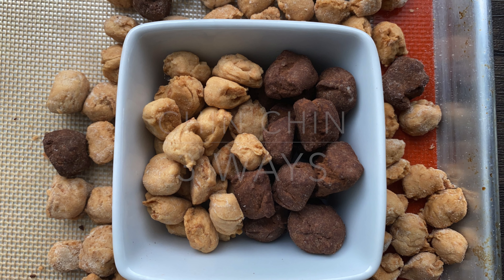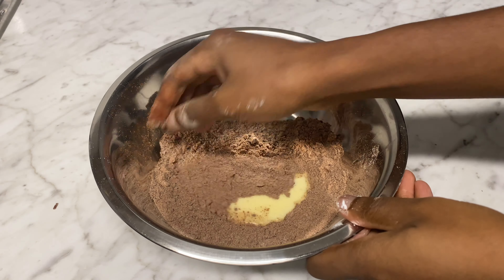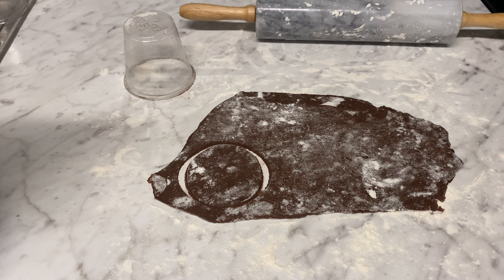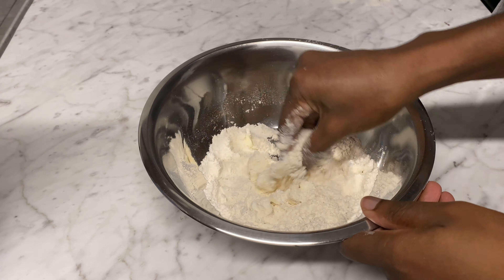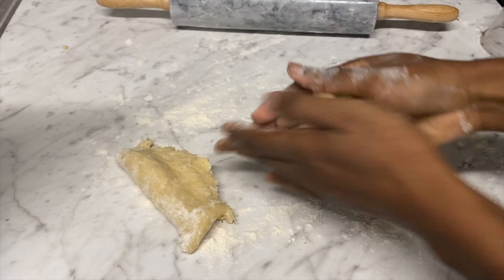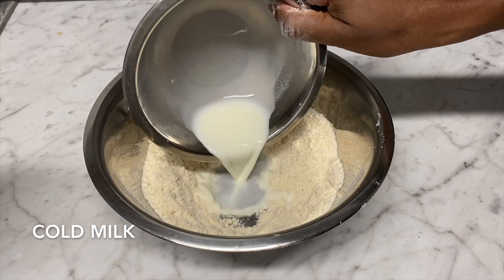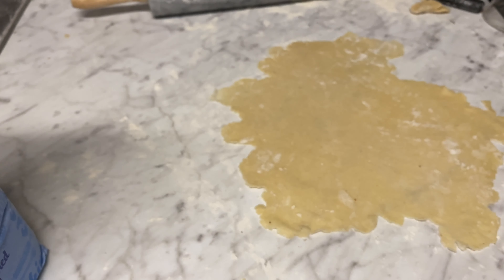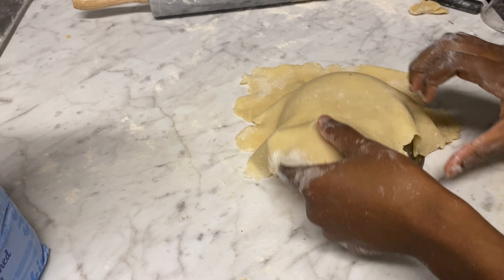BAKED CHIN CHIN/ ACHOMO (3 WAYS) | COCONUT | CHOCOLATE CHIN CHIN | CHIN CHIN SHAPED LIKE A BOWL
This is a baked chin chin/ achomo recipe. It’s not too crunchy and not too soft. Feel free to add more sugar. This recipe makes a small quantity of chin chin and is somewhat healthy because it is baked in the oven as opposed to the frying method. For softer chin chin another tbs of the egg, omit the egg and baking powder for a super crunchy one. I used coconut milk and coconut flakes to get the coconut flavor.
Chin Chin is simply fried dough, a popular snack in Nigeria

Ingredients
Coconut chin chin - 1/2 cup all-purpose flour, 1 tbs sugar, 2tbs butter, a generous pinch of baking powder, 1tbs + 2 tsp cold coconut milk, 1 tbs of egg, coconut flakes ( i used about a handful)

Chocolate chin chin - 6 tbs of all-purpose flour, 2 tbs of unsweetened cocoa powder, 2 tbs sugar, a generous pinch of baking powder, 2tbs butter, 1tbs + 2 tsp cold liquid milk, 1 tbs of egg

Chin chin bowl - 1/2 cup flour, 1 tbs sugar, 2tbs butter, 1tbs + 4tsp cold milk, a dash of nutmeg